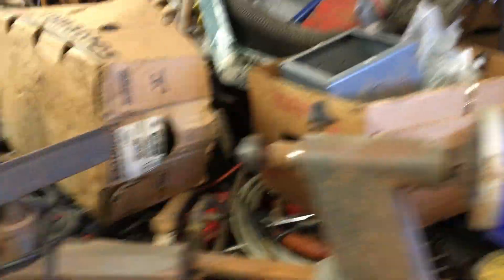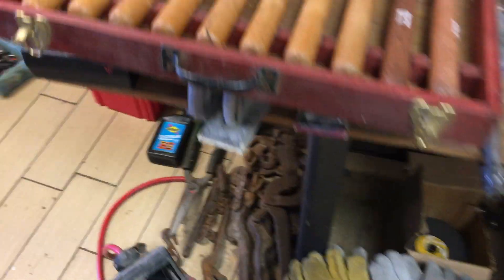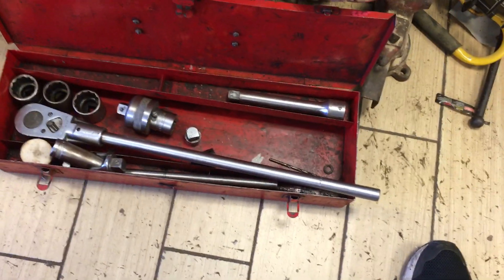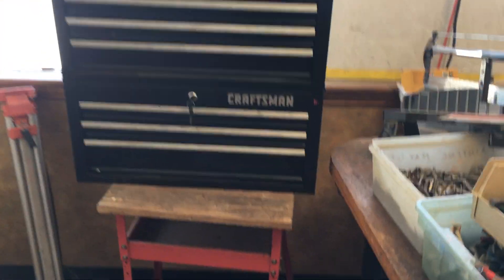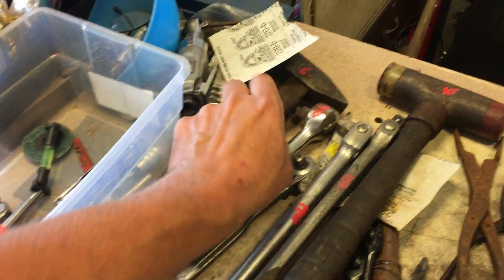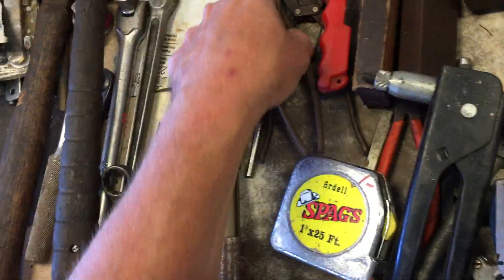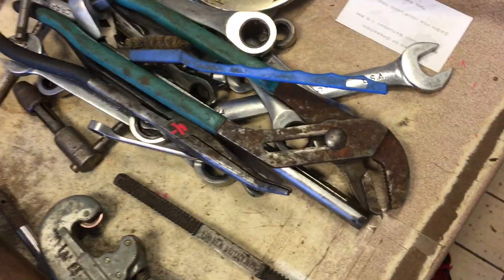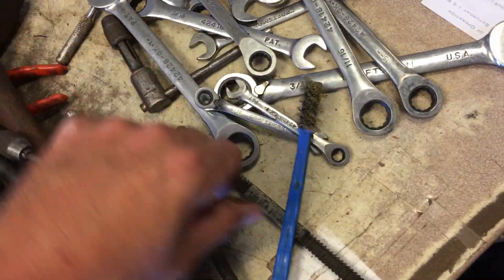Tool Shed July 7, 2020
A brief overview of some of the newer arrivals to the Tool Shed, 1073, Main St. Worcester, MA 01603.  A selection of plumbing, electrical, carpentry, automotive, woodworking, and machinist tools can be found.  Hours this week are Wed-Sat 1-5 PM.